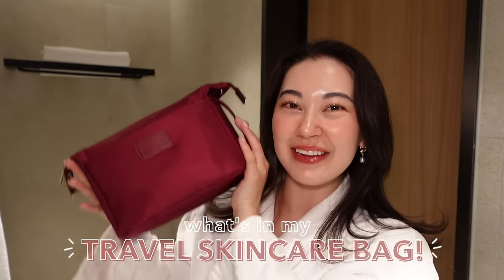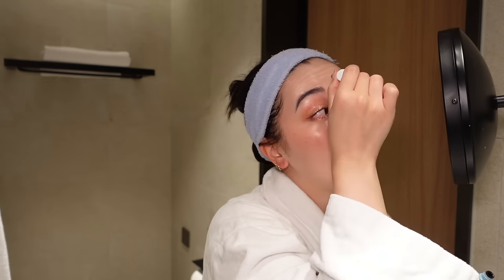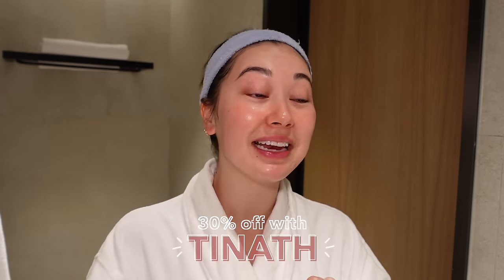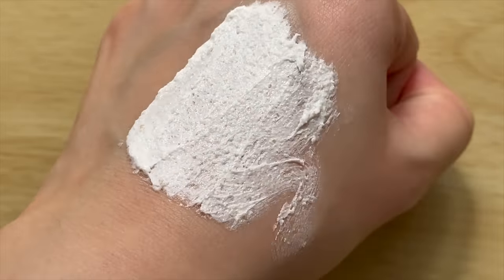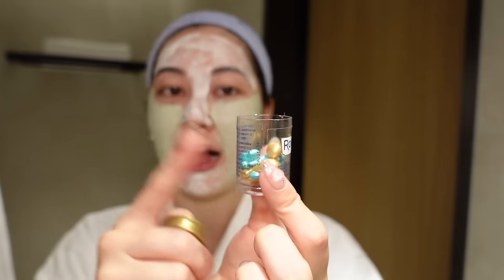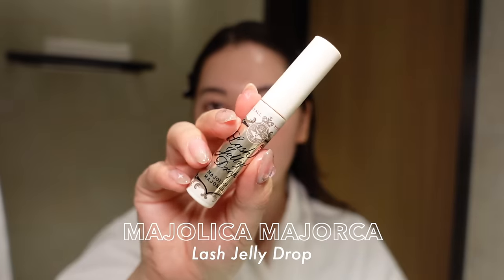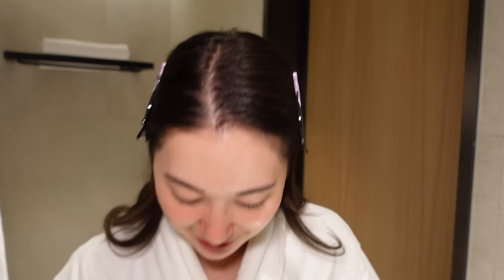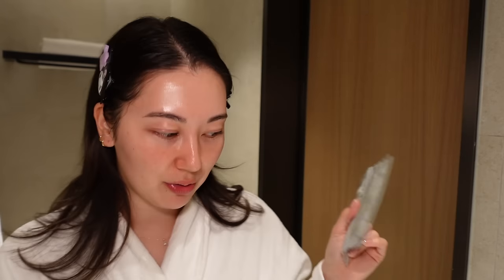what's in my Travel Skincare bag?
*code valid until April 7th 2024
** 10% after April 7th 2024

0:00 Intro
1:23 Skincare Bag
2:44 Oil Cleansers/Makeup Remover
5:44 Sponsor (Coreelle)
9:50 Second Step Cleansers/Powder Wash
10:28 Toners
10:53 Serums
12:25 Toner Pad
14:44 Special Care
16:10 Moisturizers
18:15 Sunscreen
19:05 Extras

[Curel] Deep Moisture Spray

[Soo Good] Feel So Calm Toner Pad

[Oganacell] Peptide Recovery Cream

**Use these codes to get some $$ off!**

💋Lips - [romand] glasting melting balm (13 - scotch nude)

a requested video for quite some time - skincare I pack when I travel!